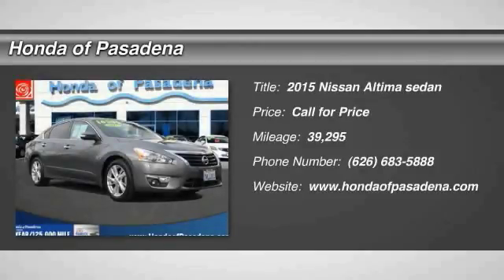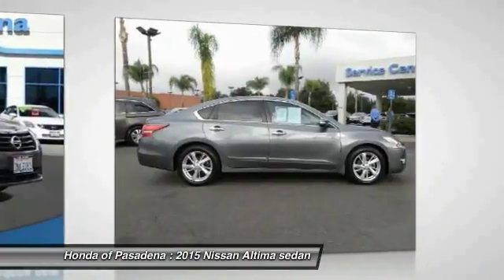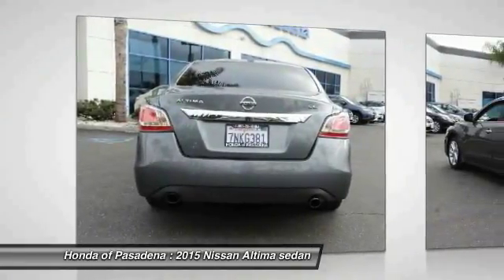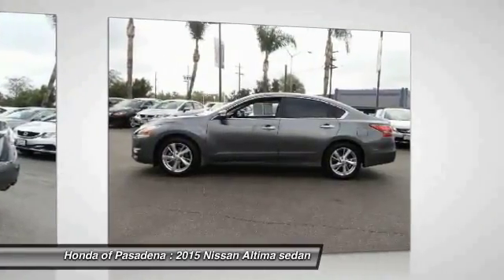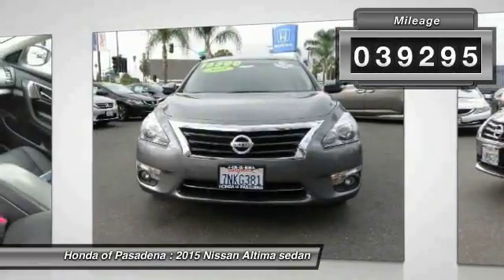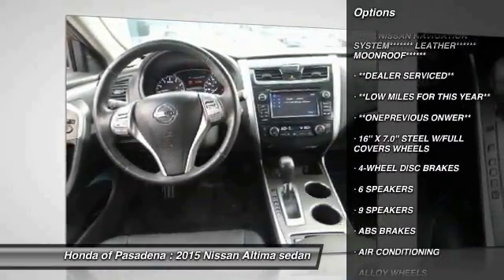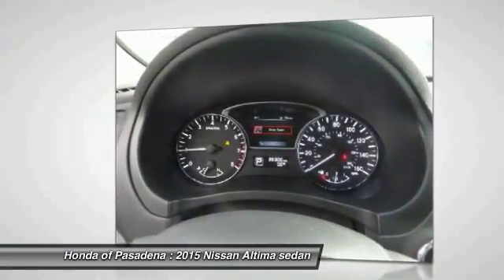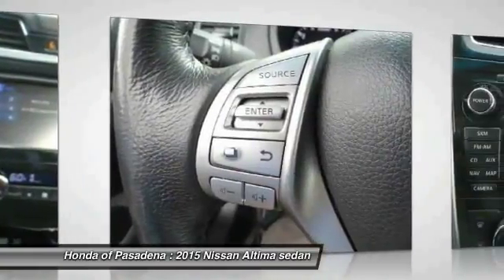2015 Nissan Altima Pasadena Los Angeles Glendale Alhambra Cerritos Orange County 0172149A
2015 Nissan Altima 4dr Sdn I4 2.5

HONDA OF PASADENA IS A NEW AND USED HONDA DEALERSHIP PROUDLY SERVICING LOS ANGELES, PASADENA, GLENDALE, ALHAMBRA, CERRITOS, & ALL NEARBY CITIES. THIS BLACK 2015 Nissan ALTIMA IS EQUIPPED WITH A Engine: 2.5L DOHC 16-Valve I-4, TRANSMISSION, AND RECEIVES AN ESTIMATED 27 City/38 Hwy MPG. CONTACT HONDA OF PASADENA TO SCHEDULE A TEST DRIVE AND TAKE THIS 2015 Nissan ALTIMA HOME TODAY, OR VISIT OUR SHOWROOM CONVENIENTLY LOCATED AT 1965 E. FOOTHILL BLVD, PASADENA, CA 91107. STOCK #: 0172149A | 2015 Nissan Altima 4dr Sdn I4 2.5 TRACTION CONTROL SECURITY SYSTEM POWER WINDOWS CARFAX Certified 1-Owner 2015 Nissan ALTIMA 4dr Sdn I4 2.5 CARFAX One-Owner. Clean CARFAX. Super Black 2015 Nissan Altima 2.5 SL FWD CVT with Xtronic 2.5L I4 DOHC 16V Nissan Navigation System LEATHER MOONROOF , CVT with Xtronic, ABS brakes, Alloy wheels, Compass, Electronic Stability Control, Front dual zone A/C, Heated door mirrors, Heated Front Bucket Seats, Heated front seats, Illuminated entry, Low tire pressure warning, Remote keyless entry, Traction control. Recent Arrival! Odometer is 702 miles below market average! 38/27 Highway/City MPG Awards: * 2015 KBB.com 10 Best Sedans Under $25,000 * 2015 KBB.com 10 Best UberX Candidates To see more quality vehicles like this one right here just Reviews: * Impressive acceleration and fuel economy with either engine; strong crash test scores; satisfying ride and handling balance; capable and user-friendly electronics; above-average cabin quality. Source: Edmunds * The 2015 Nissan Altima is a car that must be experienced. Its dramatic curves, gorgeously sculpted steel and wide stance adds up to form a car that is exciting to drive, extremely aerodynamic, and slices through the air with ease. Nissan gives you seven tempting Altima trims to choose from starting with the base 2.5 all the way up to the top-of-the-line 3.5 SL. The 2.5 models all share a 2.5-Liter 4-Cylinder engine with 182hp that gets an EPA estimated 27 MPG City and 38 MPG Hwy. The 3.5 Models on the other hand deliver a thrilling 270hp from a more powerful 3.5-Liter V6, and get an EPA estimated 32 MPG highway. All models come standard equipped with the amazing Xtronic CVT transmission. Inside the 2015 Altima, the cabin is spacious, modern and notably upscale with high-end materials and soft lines. For comfort, Nissan developed extremely comfortable front seats that are not only supportive, their cushions also flex in accordance with your pressure points, to help reduce fatigue while driving. Not to be overlooked i Stock #: 0172149A | VIN: 1N4AL3APXFC230540 | 2015 Nissan Altima 4dr Sdn I4 2.5 TRACTION CONTROL SECURITY SYSTEM POWER WINDOWS Honda of Pasadena AT HONDA OF PASADENA, OUR GOAL IS TO SELL THE BEST VEHICLES AT THE LOWEST PRICES AND TREAT OUR CUSTOMERS WITH RESPECT. AS A CALIFORNIA HONDA DEALER, WE BELIEVE WHEN YOU CHOOSE HONDA OF PASADENA YOU ARE MAKING THE RIGHT CHOICE.